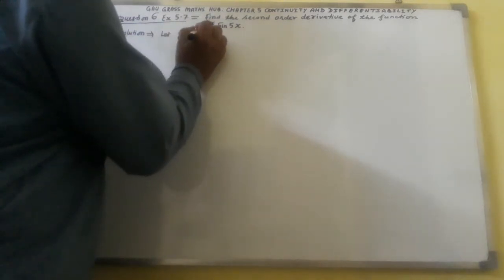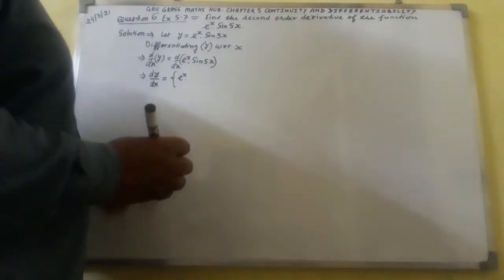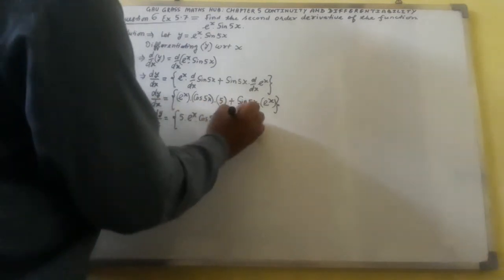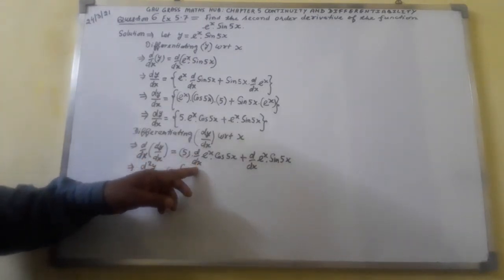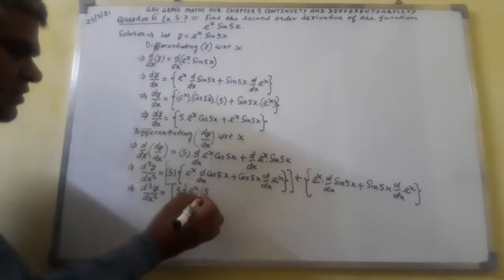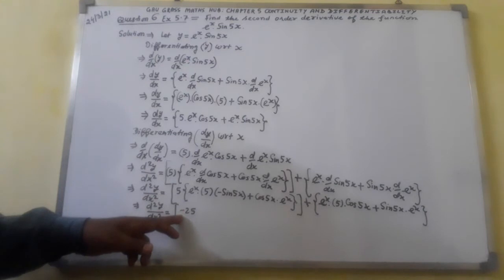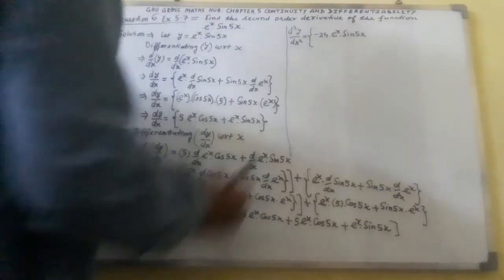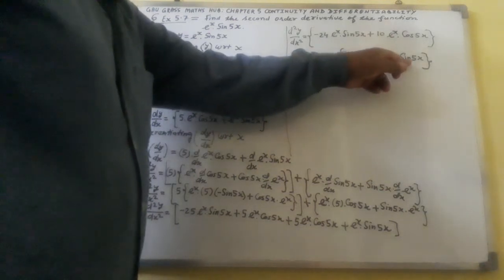Q 6 Ex 5.7 Chapter 5 Continuity and Differentiability NCERT 12th Mathematics.